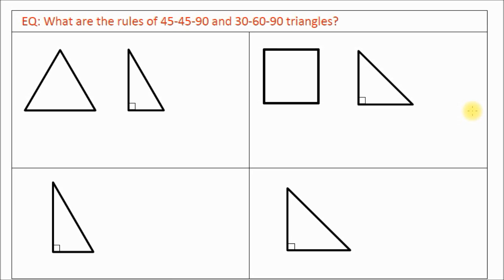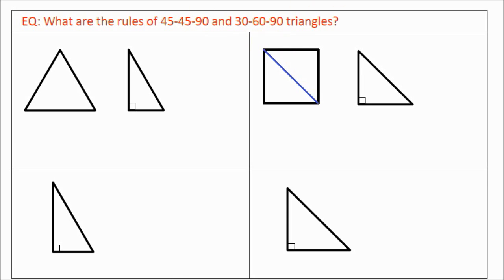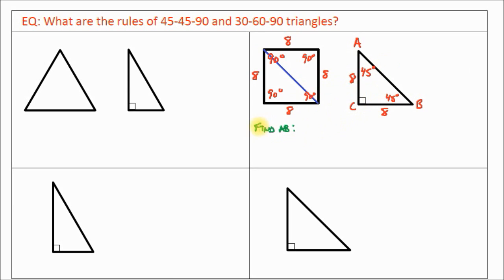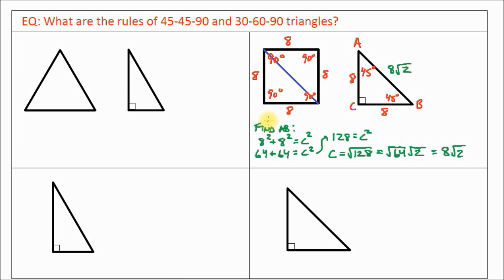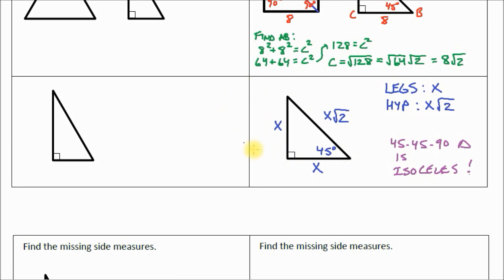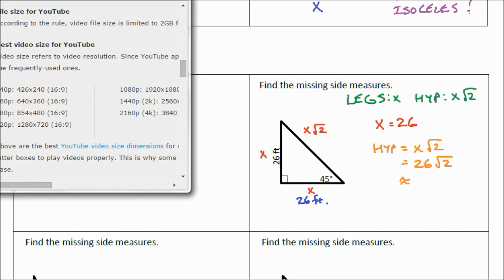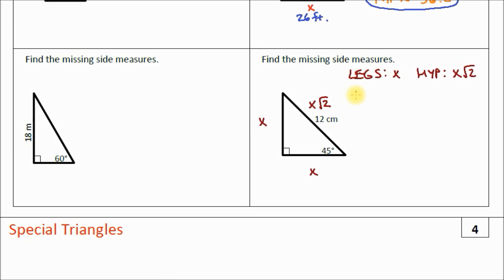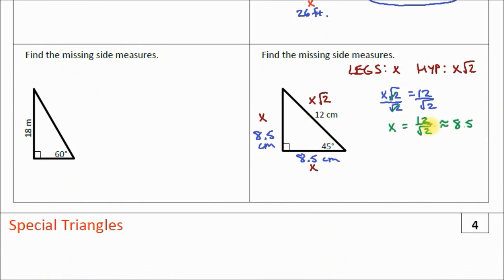Trigonometry 06 Special Triangles 45 45 90